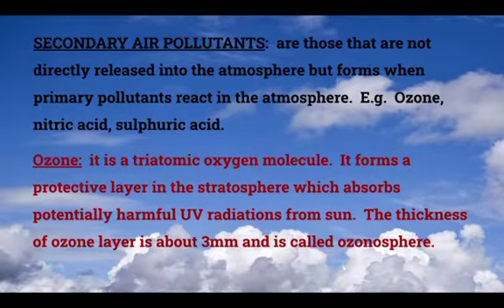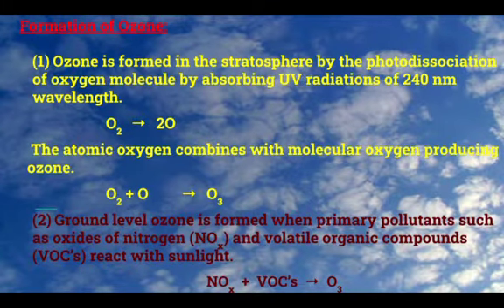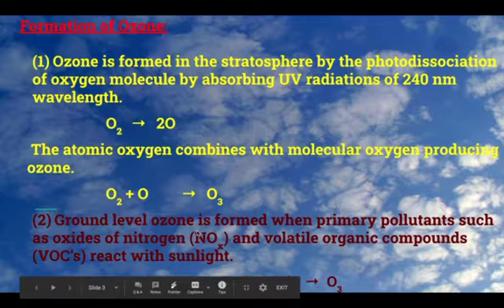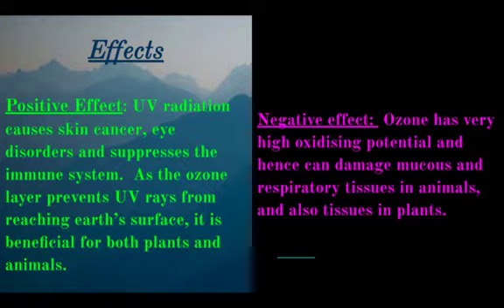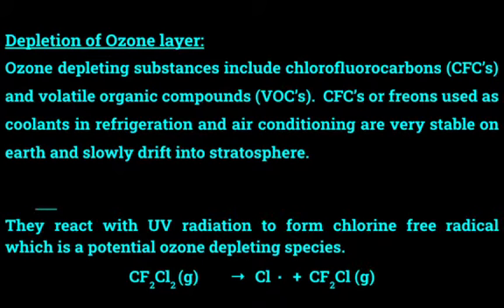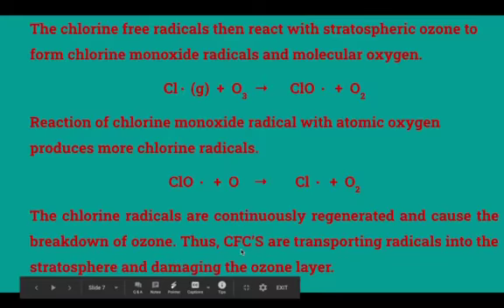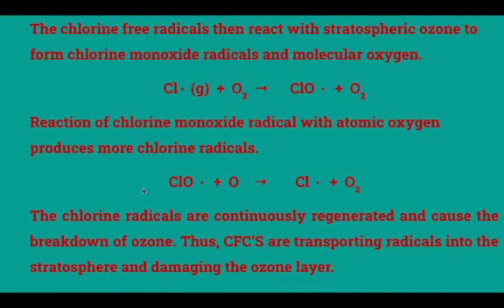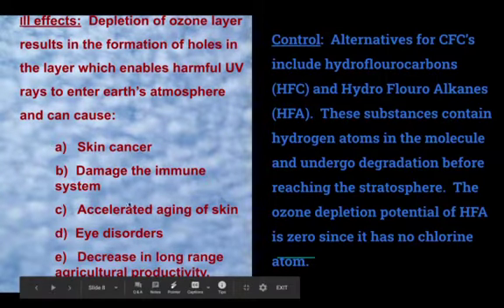Module IV Part 9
ozone layer - depletion, ill effects and control